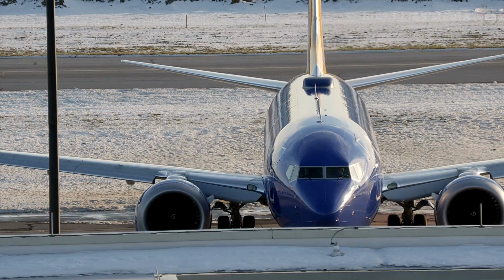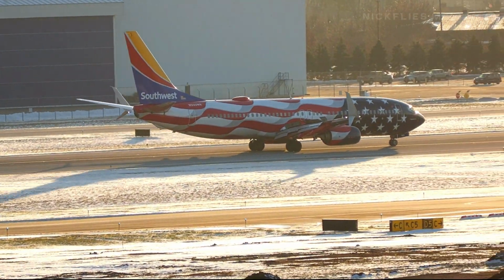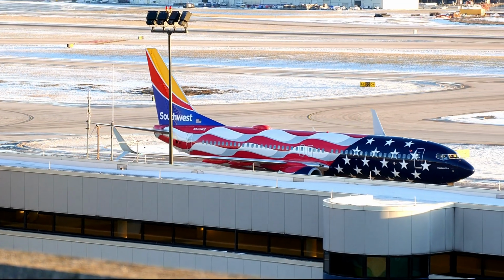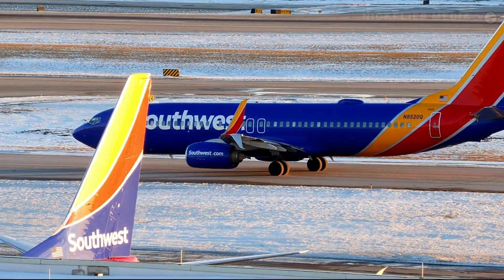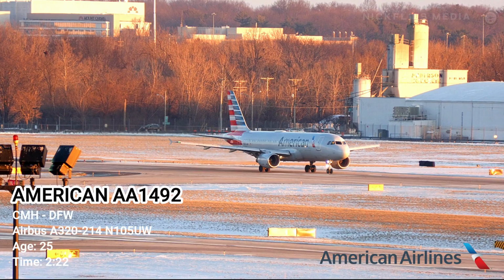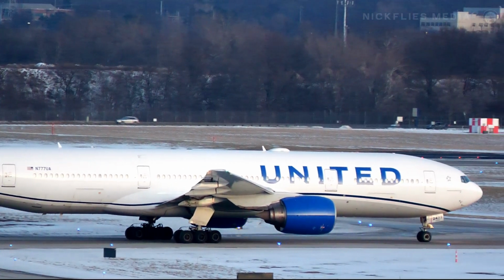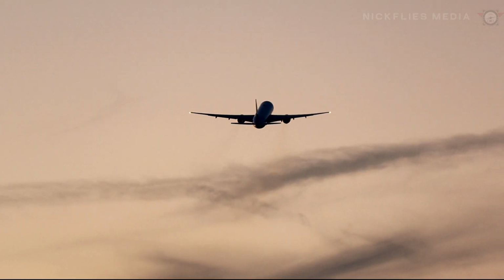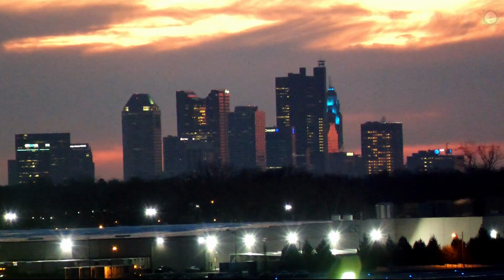Southwest Special Liveries & United 777 Ohio State Championship Charter Plane Spotting in Columbus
Sorry for the wind noise. United 777 OSU charter and more at CMH

Location: Columbus John Glenn International Airport (KCMH)